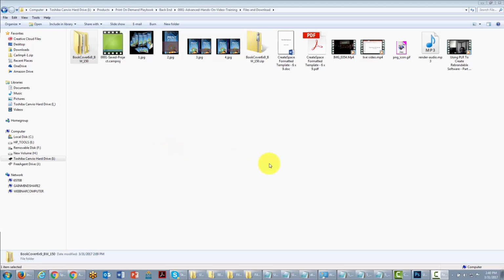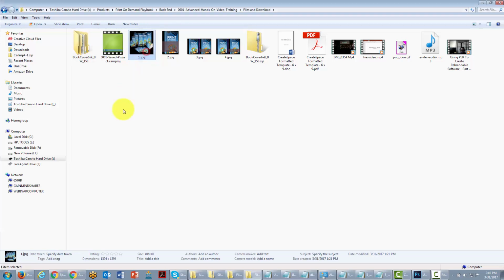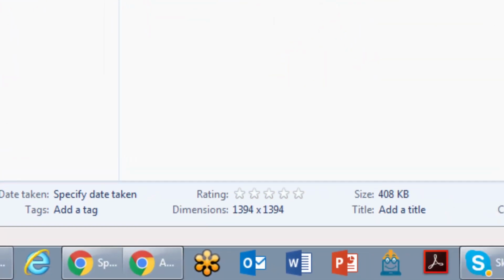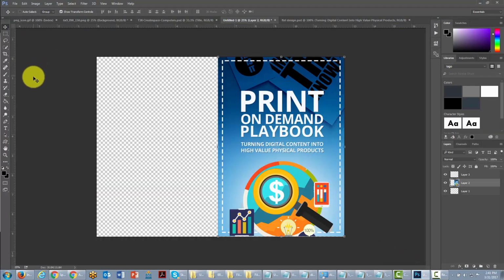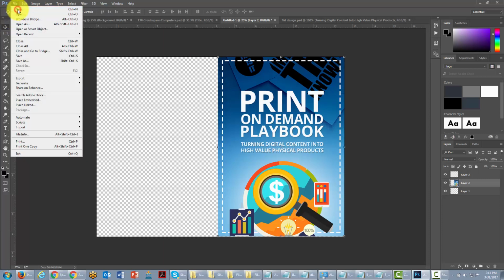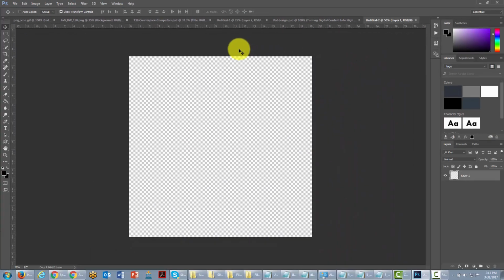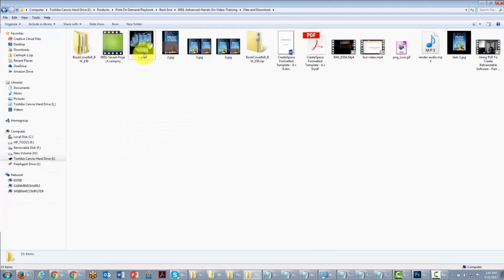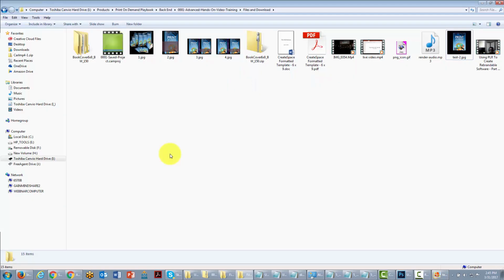Make money online with youtube traffic weapons 100% free video course:-2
youtube se course karke paisa kamane ka tarik 100% Sahi